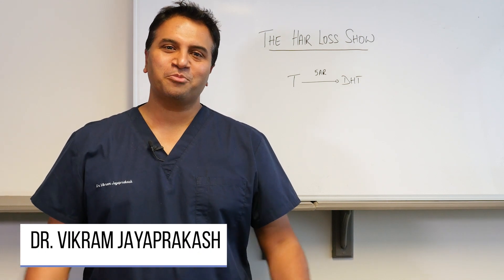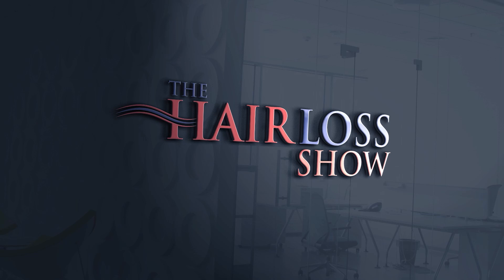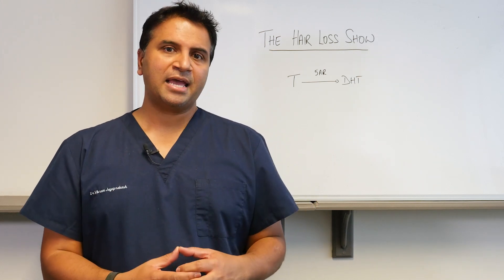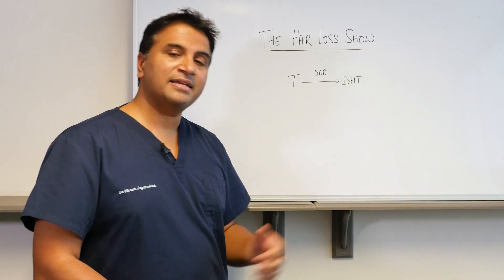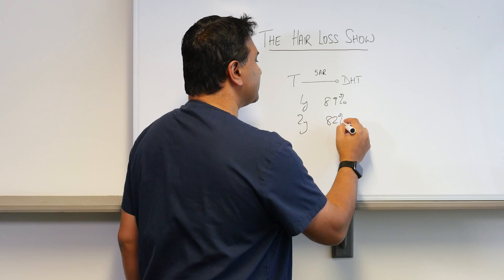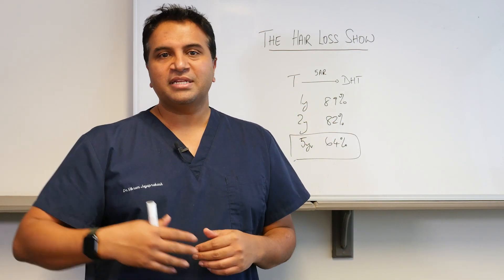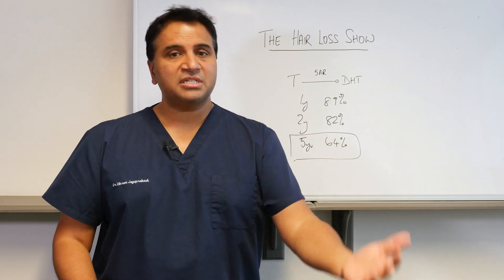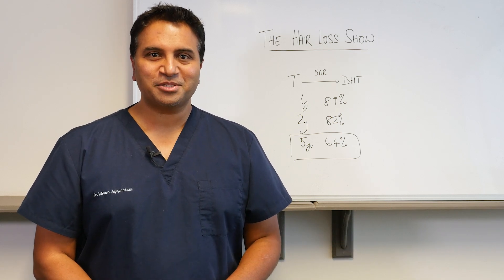Can You Be Immune to Finasteride? | The Hair Loss Show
Welcome to this video covering Finasteride: Can you become immune?

These videos cover topics related to the medical and surgical treatment of hair loss.

Dr. Jayaprakash subsequently gained a wide range of experiences in multiple fields in the critical care setting. He is an expert in performing with FUE and FUT techniques and has trained with and alongside many pioneers in the field of hair restoration surgery.

Dr. Knudsen has been a full-time hair transplant doctor since 1984. He is the only doctor in Australia that offers the minimally invasive ARTAS robot.